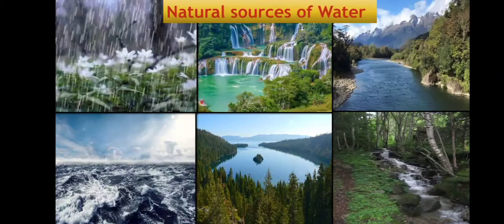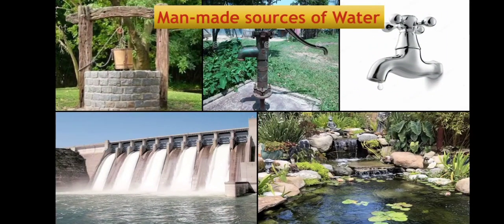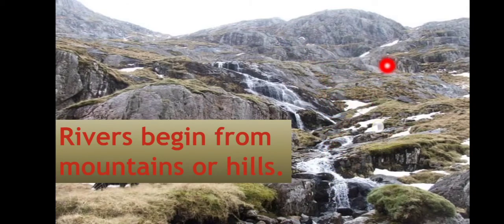KEMS KOPPAM CLASS IV EVS CHAPTER 13 A River's Tale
KOPPAM ENGLISH MEDIUM SCHOOL IV EVS CLASS HANDLED BY NISHA